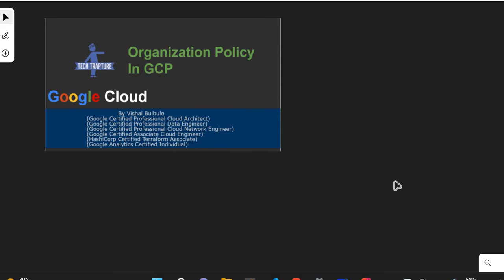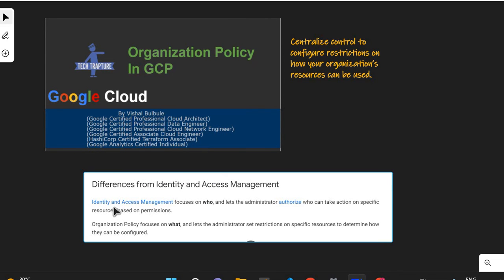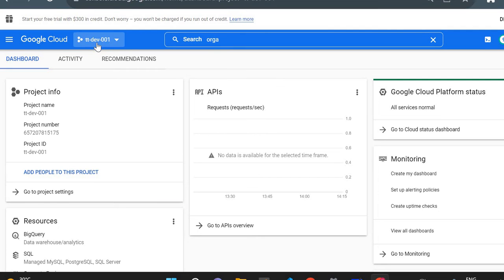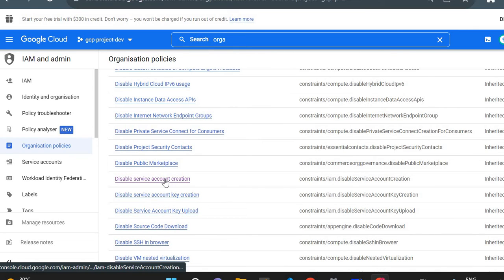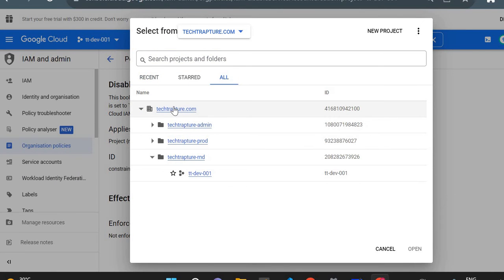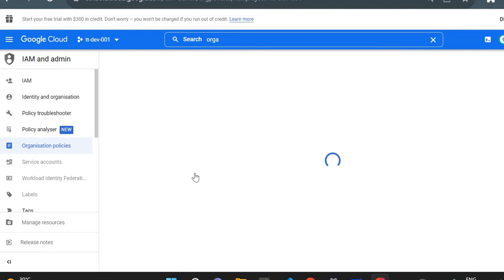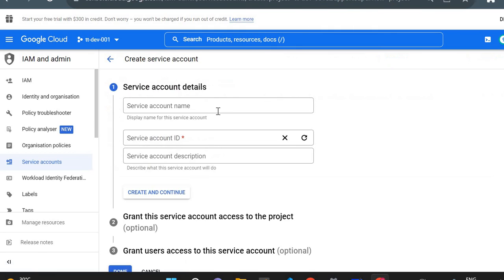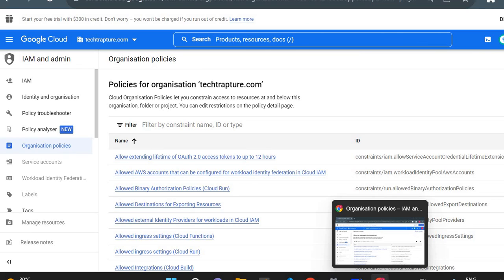Create Organization Policy in GCP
How to Create Organization Policy in GCP